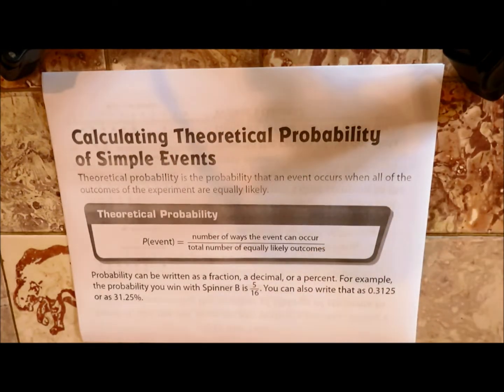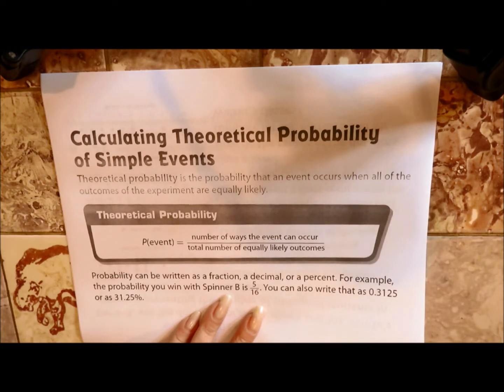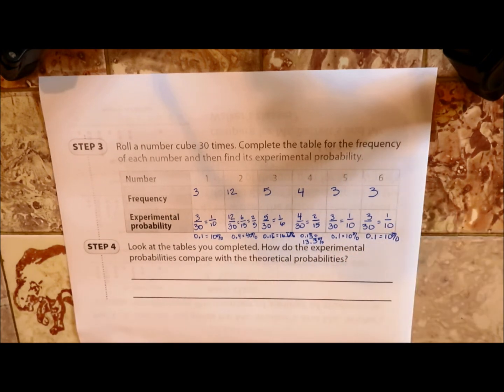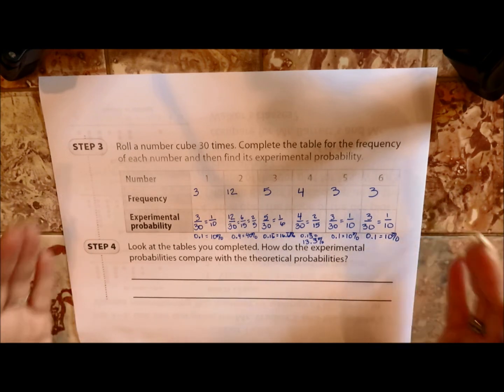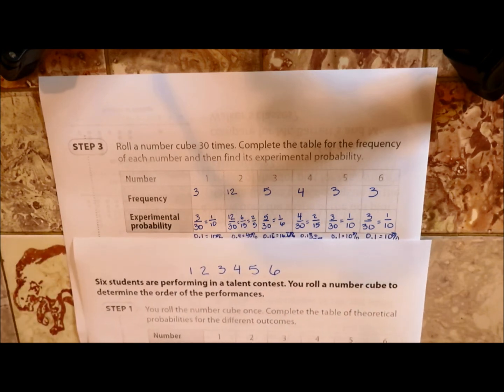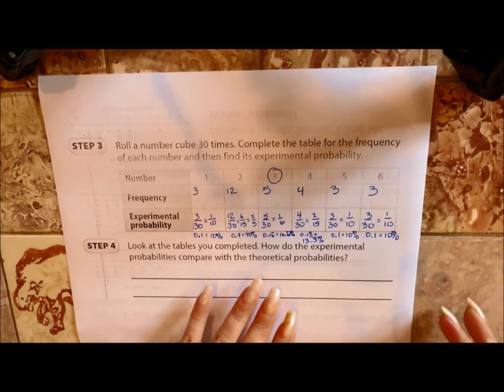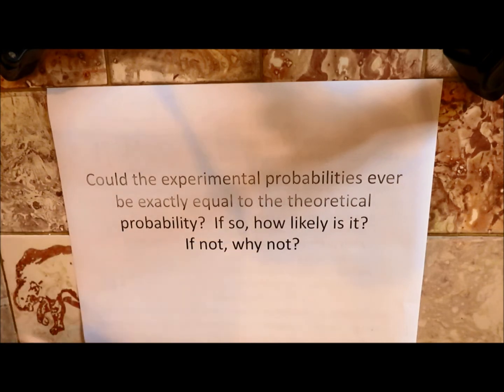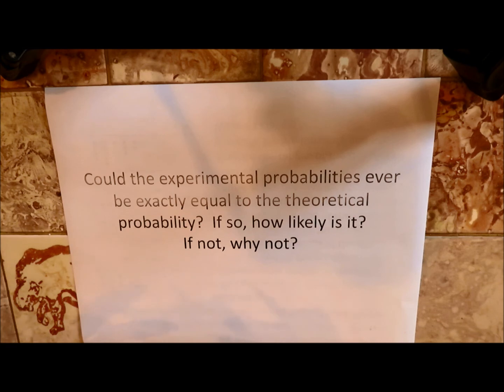Theoretical Probability of Simple Events Day 1